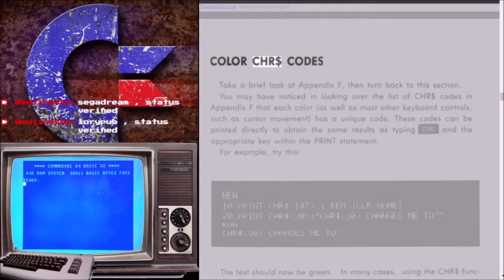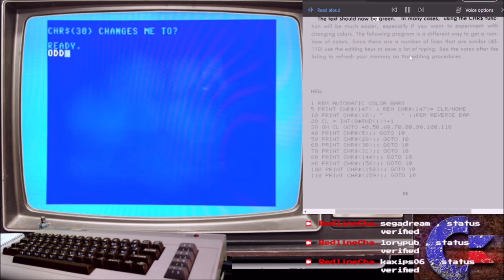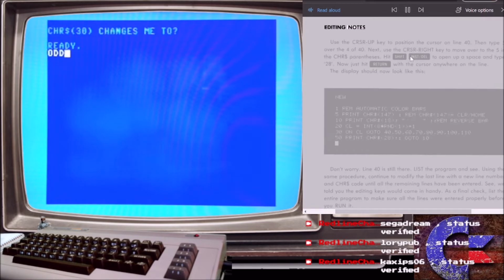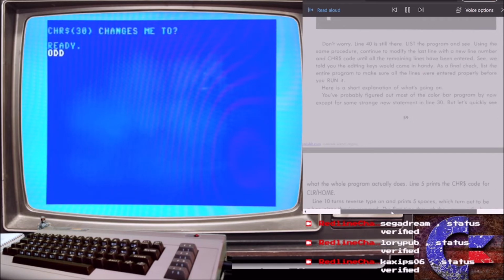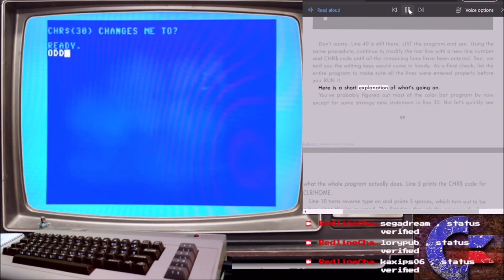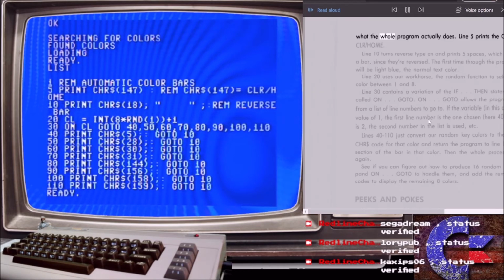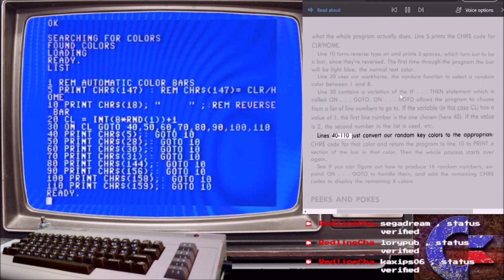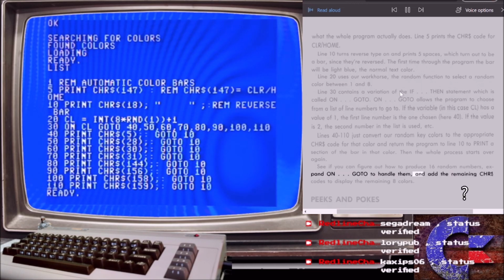Commodore 64 User Guide - COLOR CHR$ CODES Ep 10